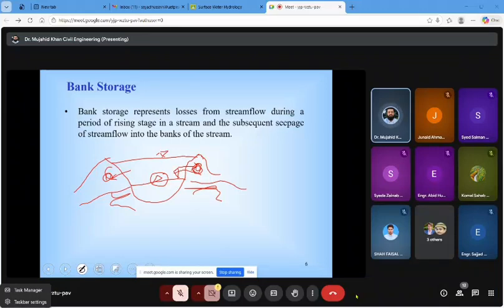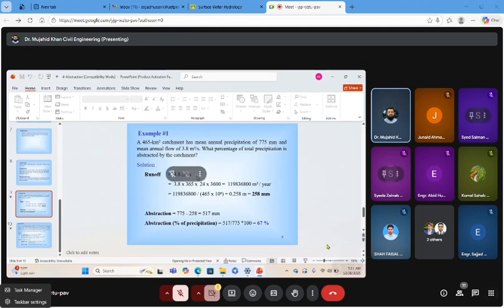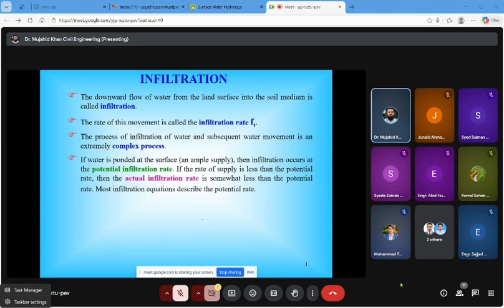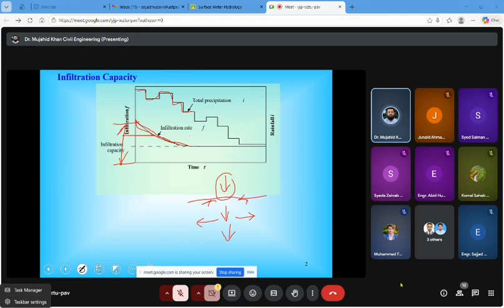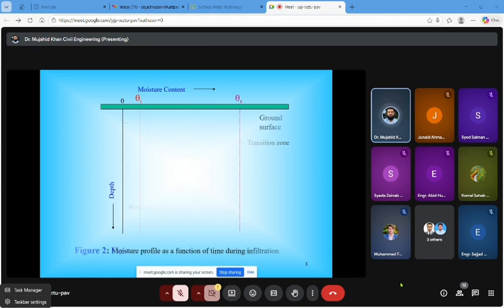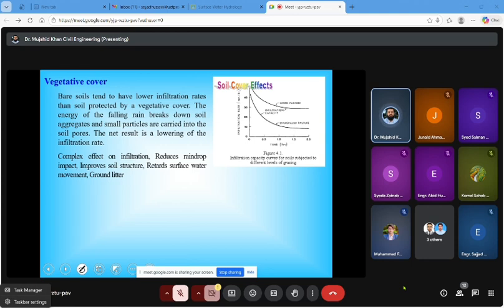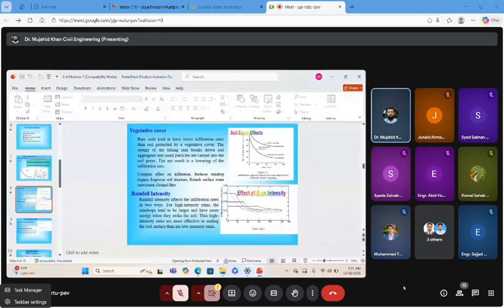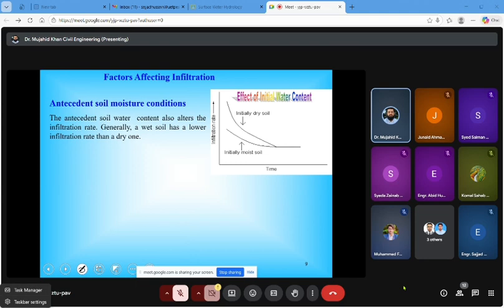Abstractions from Precipitation (Part 2 of 5)